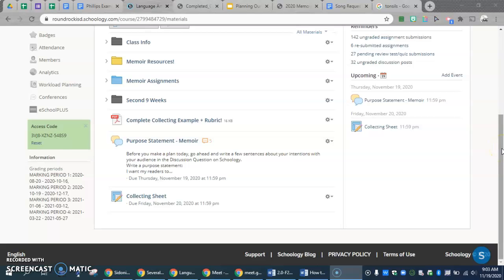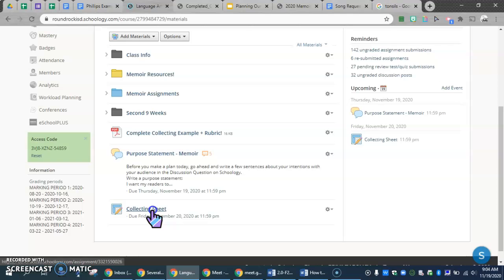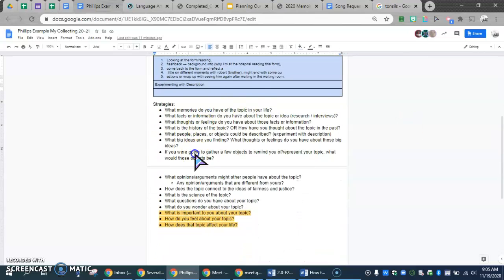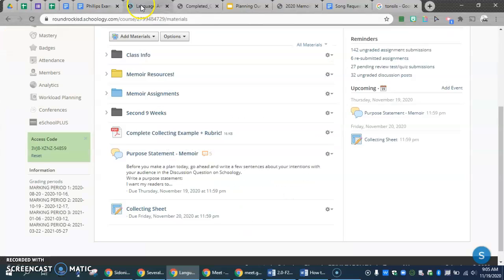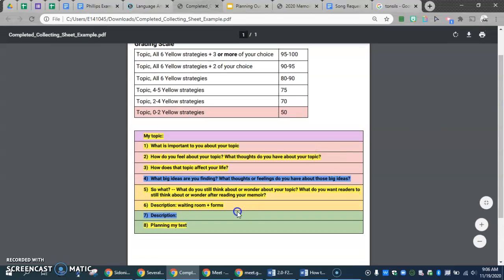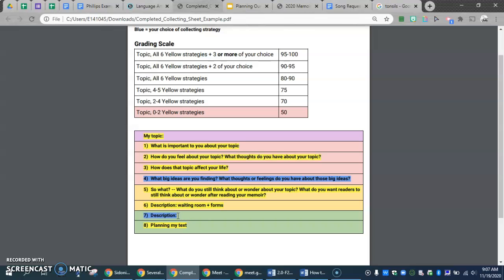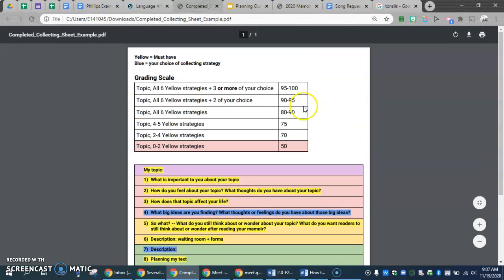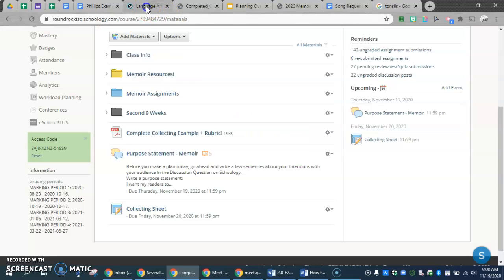Collecting Sheet due 11/20